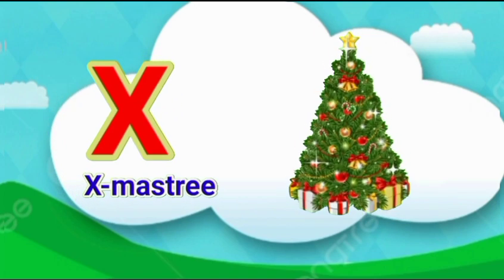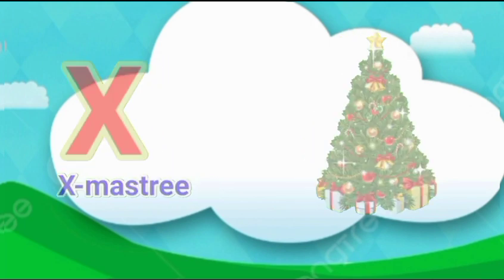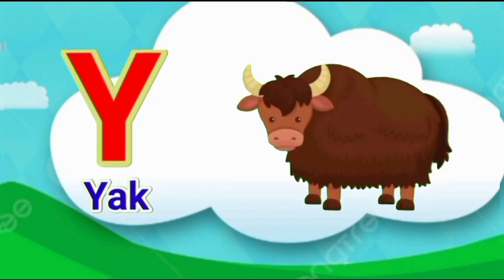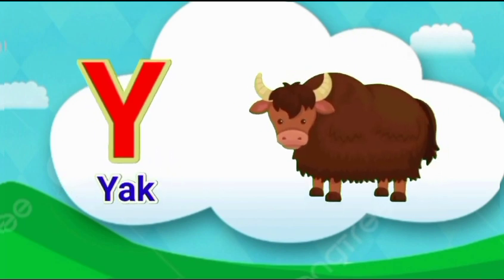abcd songs,abcde alphabets,a for apple b for ball,abcde Learning sounds,1se100counting numbers#abcd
abcd songs,abcde alphabets,a for apple b for ball,abcde Learning sounds,1se100counting numbers#abcd abcd abcdalphabets #12345 abcdsong aforapplebforboll abcdalphabets sounds a to z tak alphabets sounds abcdLearning sounds abcdNursery Rhymes kidssong abcd abcdalphabets aforapple b for ball